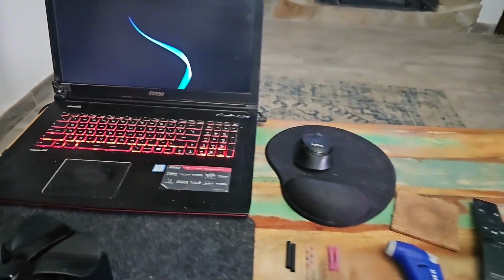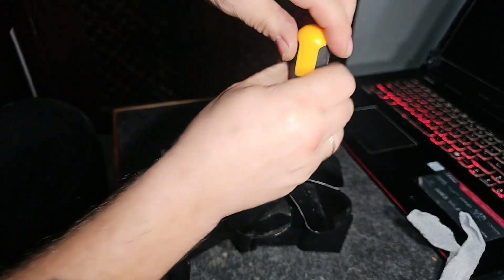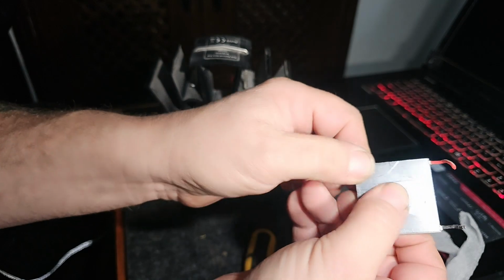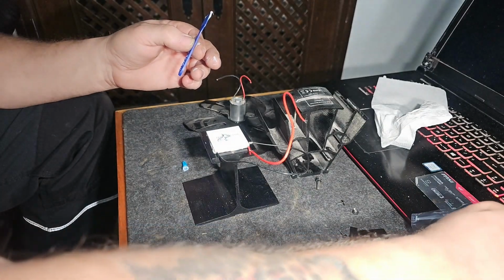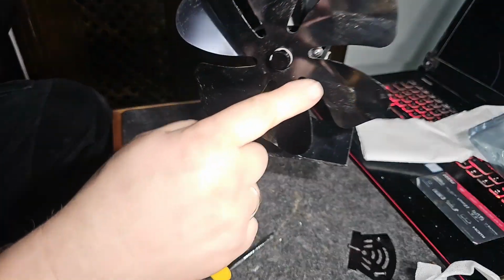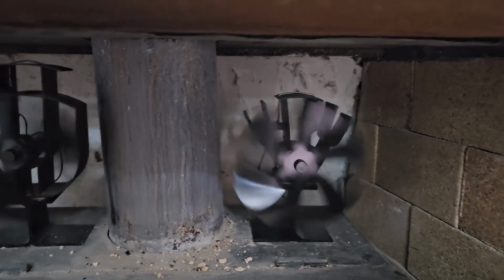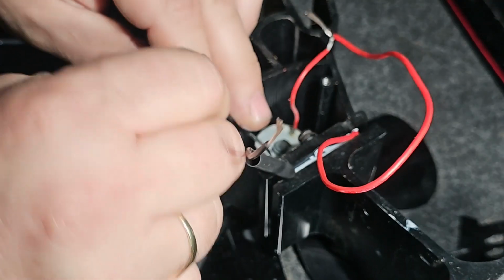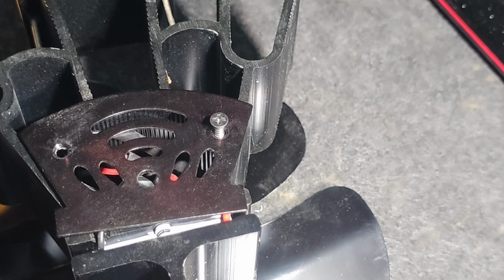Log burner fan repair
Cheap and easy fix for your log burner fan that no longer spins.

Here is a link to the repair part.